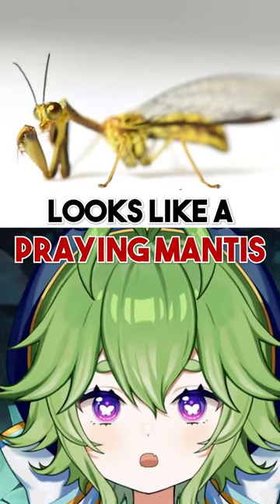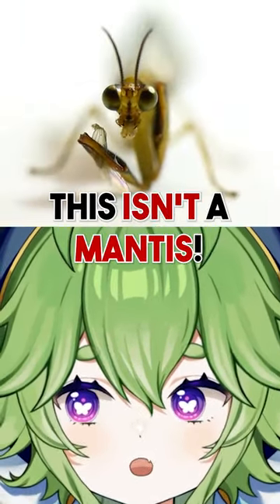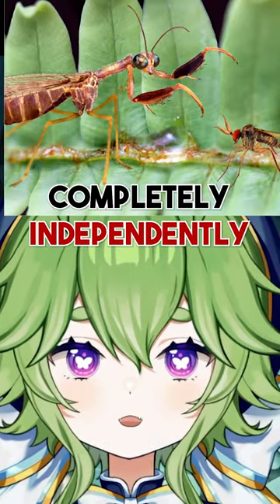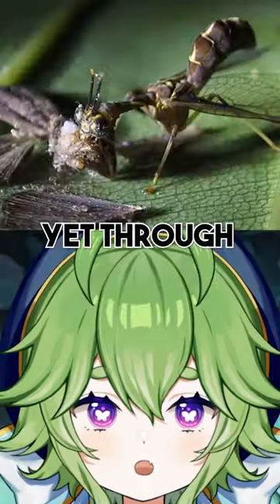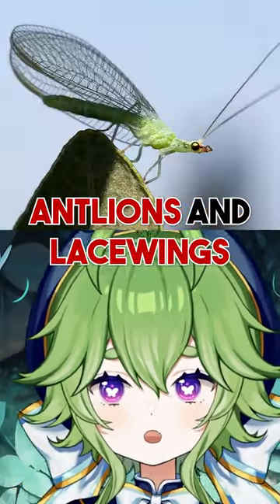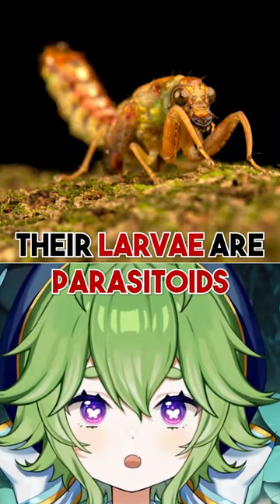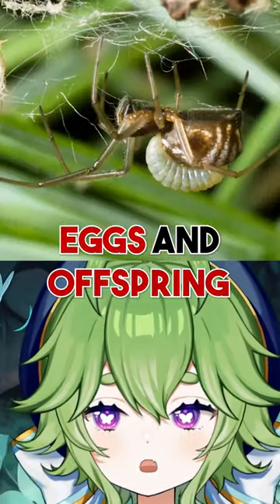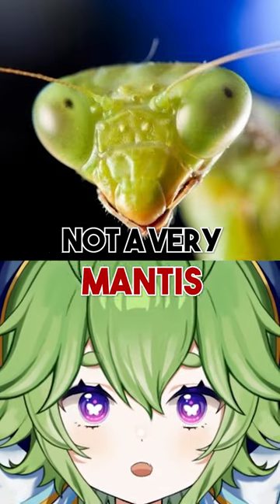THIS INSECT ISN'T A MANTIS?!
You might think this looks like a mantis, but what if i told you this isn't a mantis. This is the mantis fly, an insect that evolved completely independently from the mantis, yet through convergent evolution, looks nearly identical. Mantis flies are found in the southern United States and are completely harmless. They are closely related to lacewings and antlions and their larvae are often parasitoids of spiders or wasps. Meaning that they hitch a ride on a passing spider or wasp, get taken to the nest and proceed to feed off the host’s offspring.